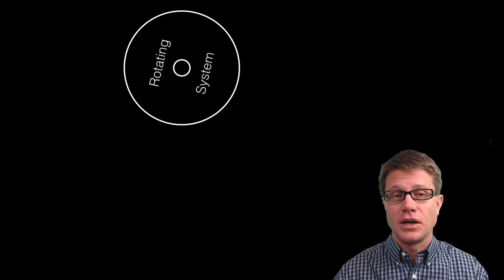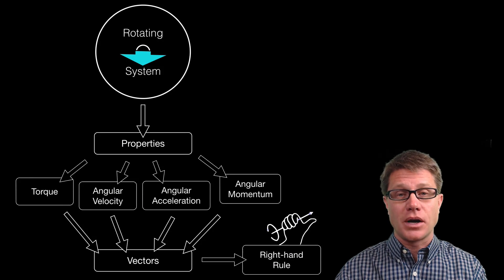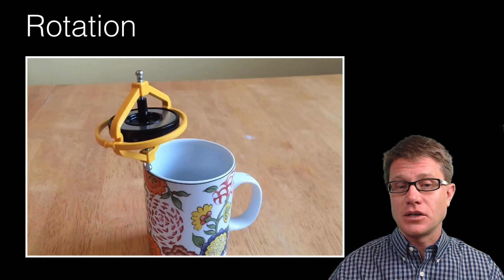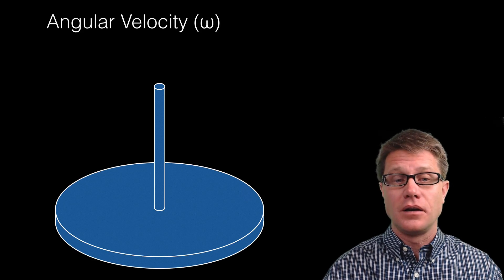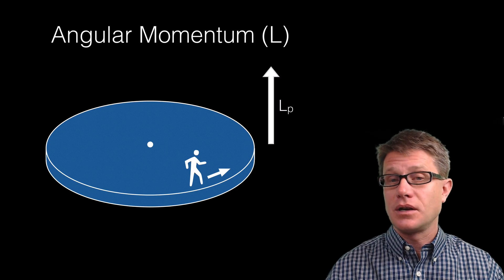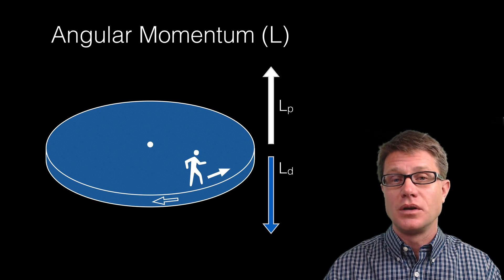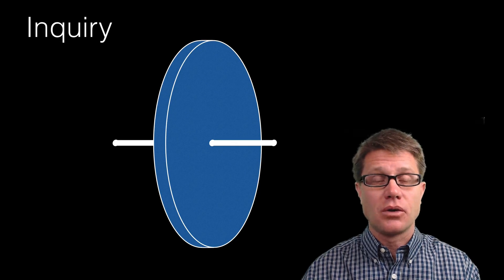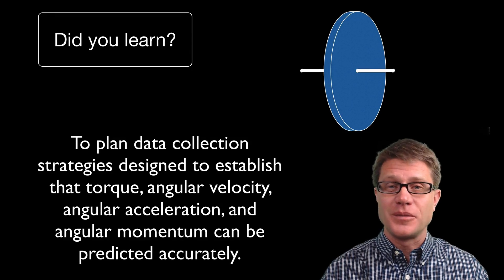The Vector Properties of Angular Quantities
067 - The Vector Properties of Angular Quantities

In this video Paul Andersen explains how a rotating system will have several quantities; including torque, angular velocity, angular acceleration and angular momentum.  Each of these quantities have a vector property that can be discovered through by using the right-hand rule.

Credner, Till. English: Photography of the Constellation Ursa Minor, the Little Bear, August 8, 2004. Own work: AlltheSky.com.
Inc, Google. English: A Material Design Icon, October 15, 2014. GitHub.
USA, Steve Ryan from Groveland, CA. I Took a Somewhat Similar Shot at the Time of the Leonid Meteor Shower, but Wanted to Repeat It with the North Star in the View. This Was Taken with a Nearly Full Moon Which Lit up the Trees and Added Background Light to the Sky, but a Reasonable Number of Stars Were Still Visible., December 3, 2006. Stars around Polaris - Day 62.